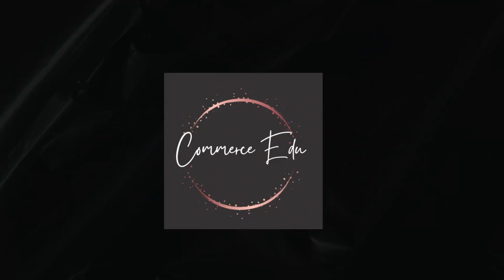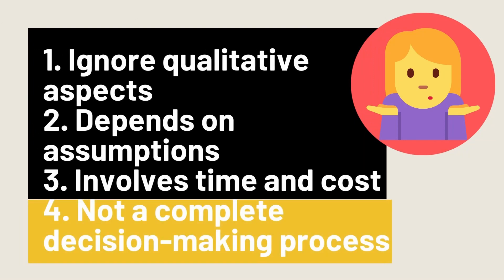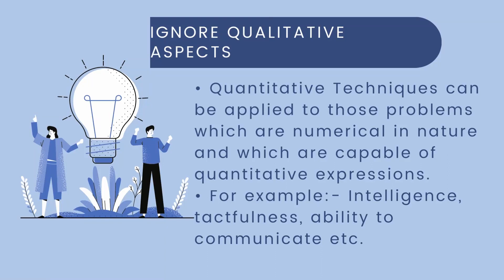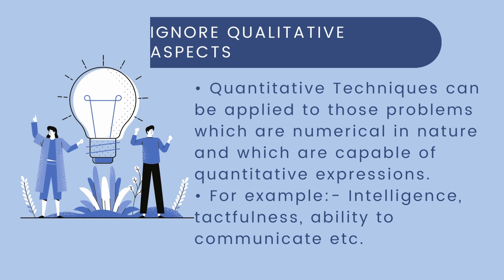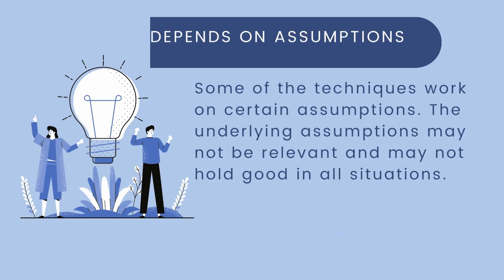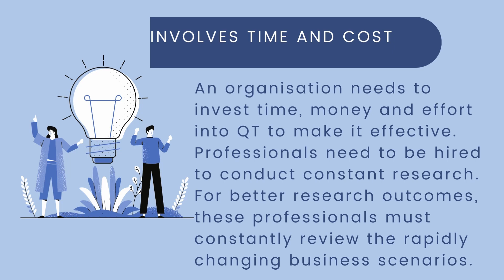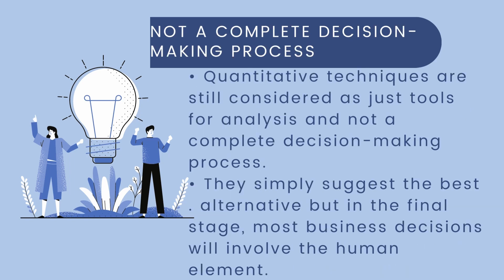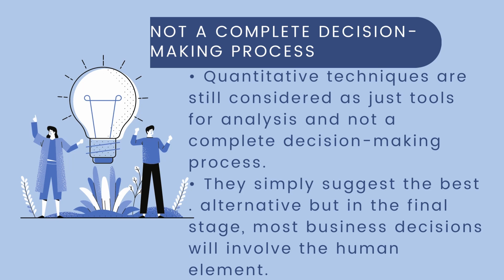Limitations Of Quantitative Techniques ( Bcom/BBA/Mcom) Explained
1. Ignore Qualitative Aspects
2. Depends On Assumptions
3. Involves Time And Cost
4. Not A Complete Decision-Making Process